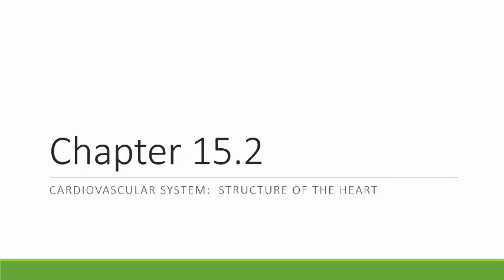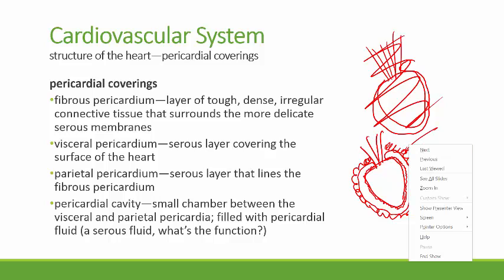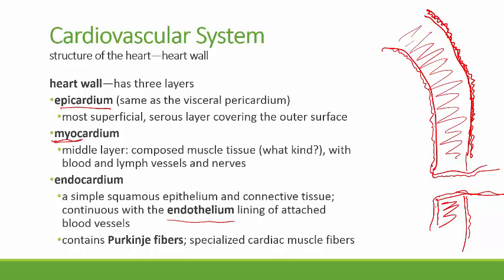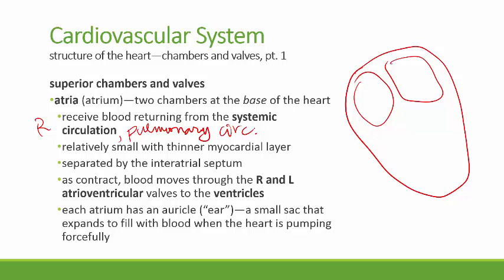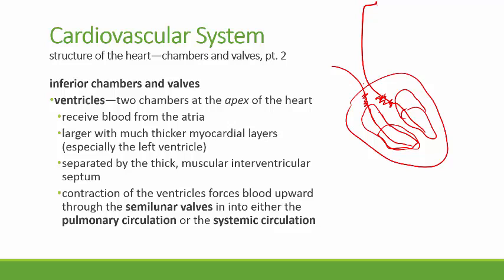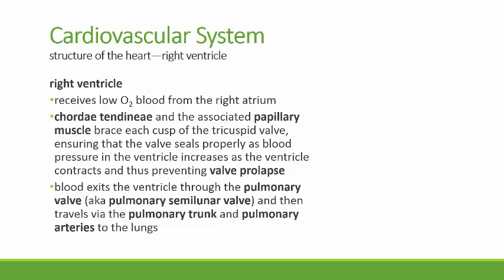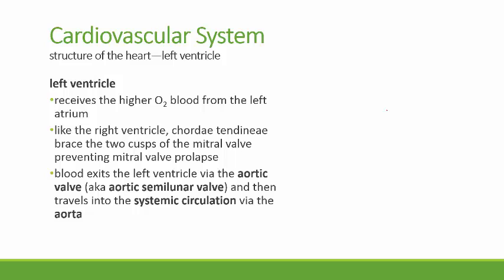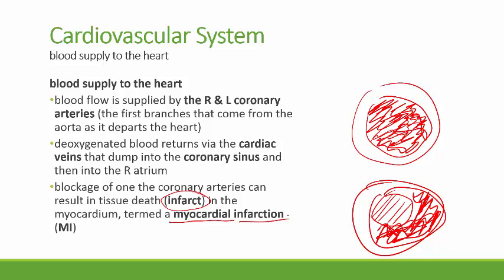Chapter 15.2 Cardiovascular System-Structure of Heart